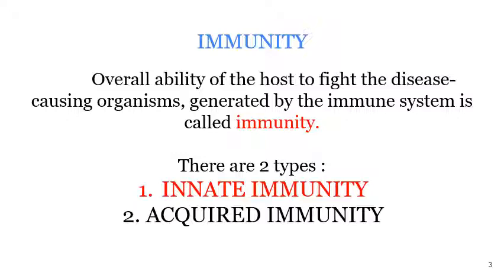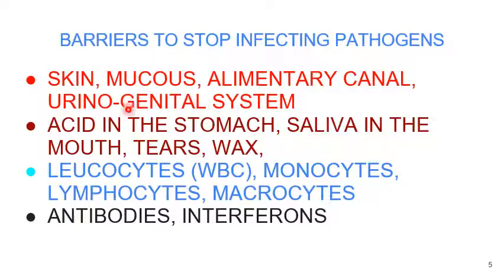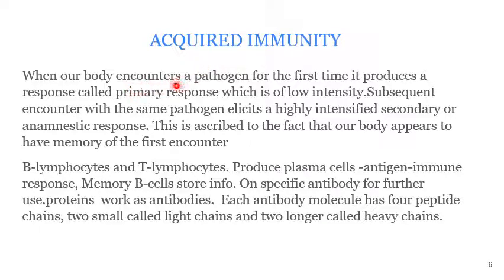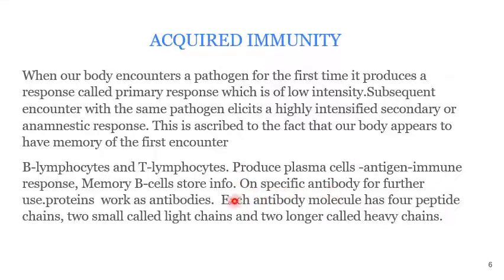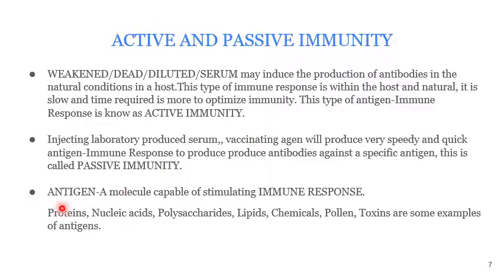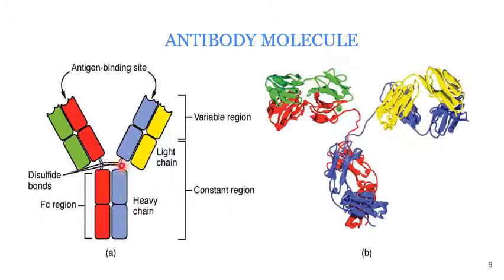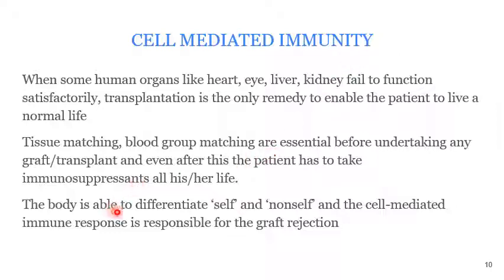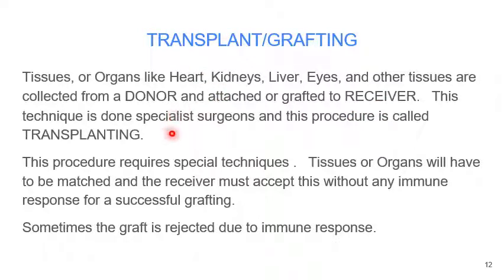BIOLOGY IN HUMAN WELFARE- IMMUNITY -PART 1. CHAPTER -8.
IN THIS CLIP CONCEPT OF IMMUNITY IS EXPLAINED. CONCEPTS LIKE ACTIVE AND PASSIVE IMMUNITY IS ALSO EXPLAINED. CONTENT IS BASED ON NCERT TEXT.